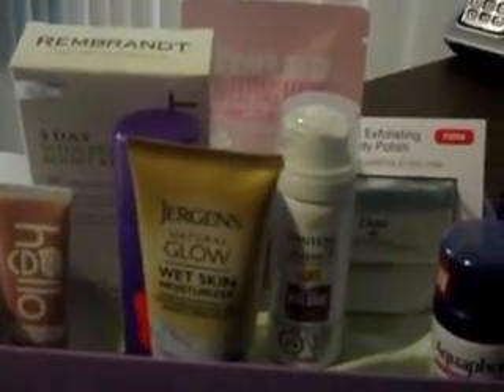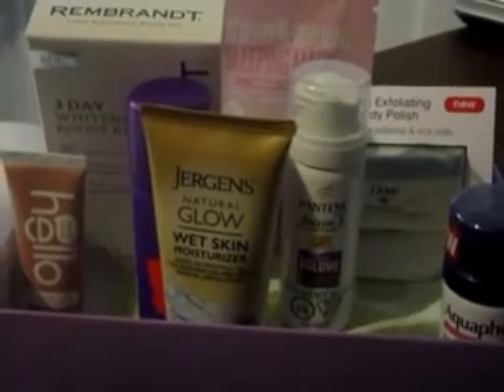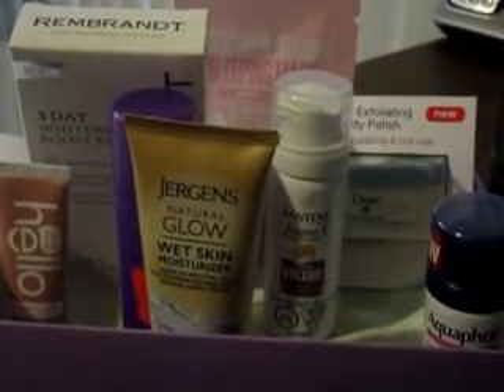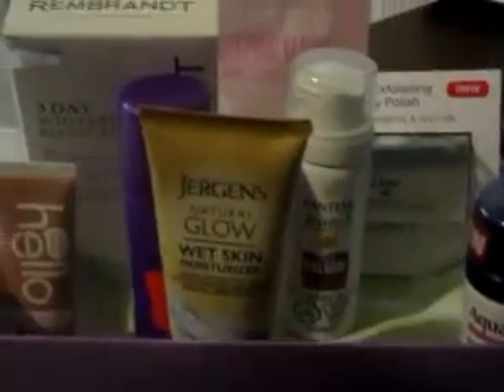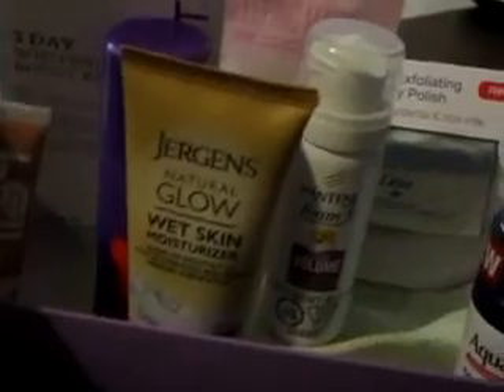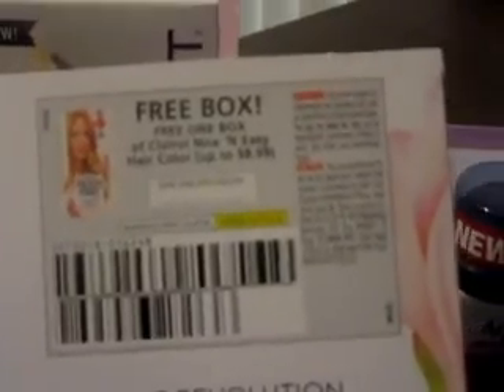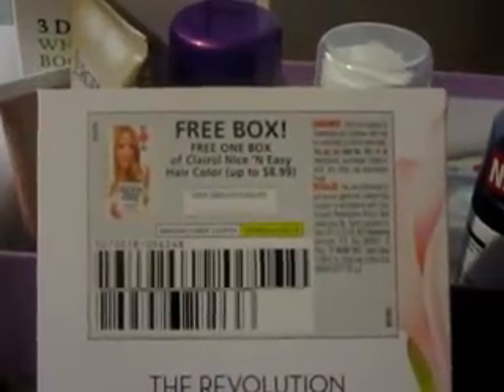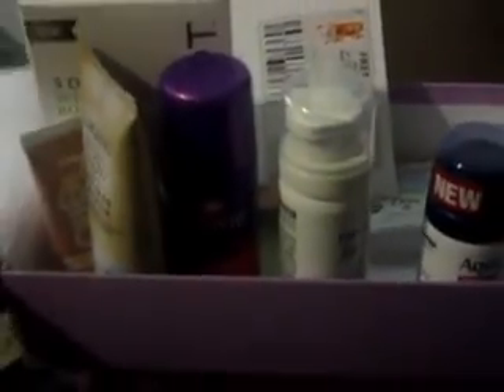𝐖𝐀𝐋𝐌𝐀𝐑𝐓 𝐁𝐄𝐀𝐔𝐓𝐘 𝐁𝐎𝐗 𝐒𝐏𝐑𝐈𝐍𝐆 𝟐𝟎𝟏𝟖 📦 UNBOXING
I just wanted to share what I received in my subscription box for the Spring.

This is NOT sponsored; however, the items that they send are VERY useful!

MUCH LOVE!!!